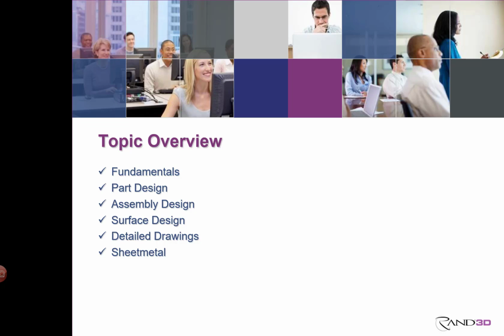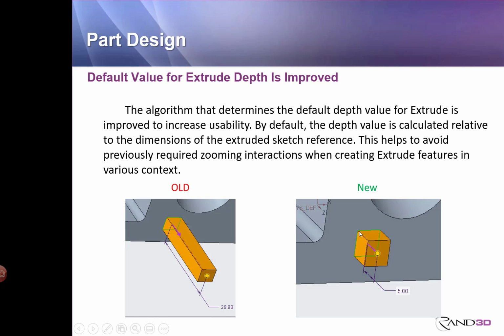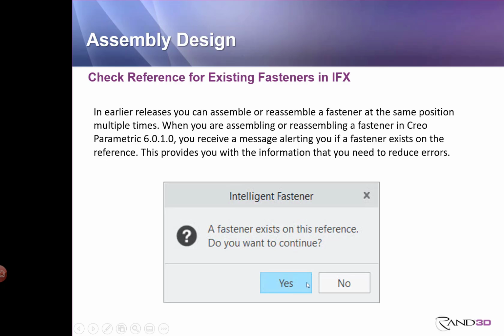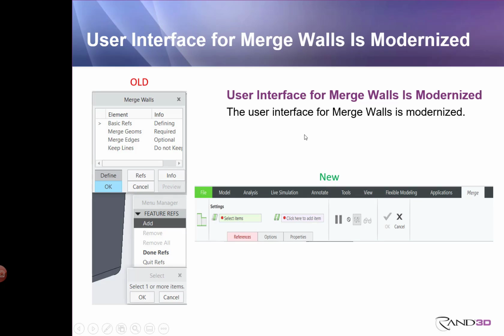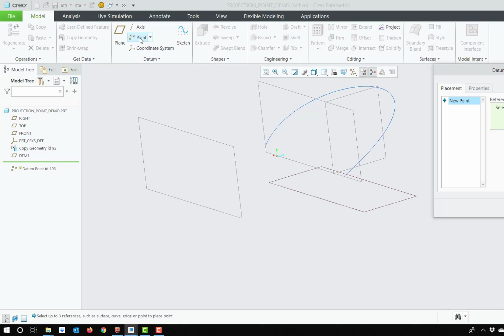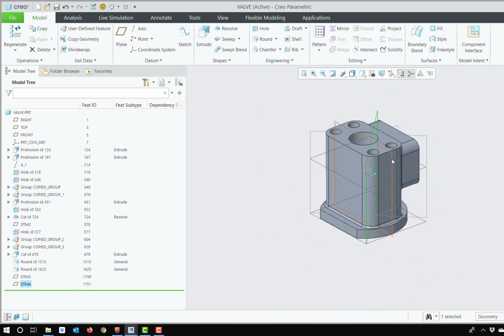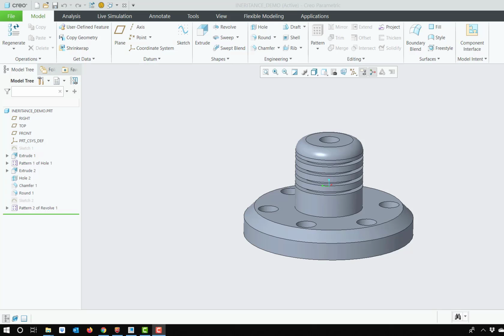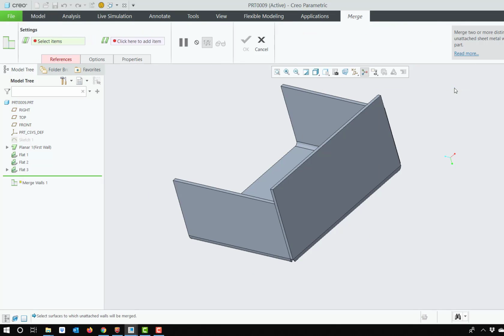Creo Parametric 6 .0 Updates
Technical Trainer, Mark Potrzebowski, of our sister company, Rand 3D, provides the latest updates to the Creo Parametric 6.0 software from previous Creo versions.